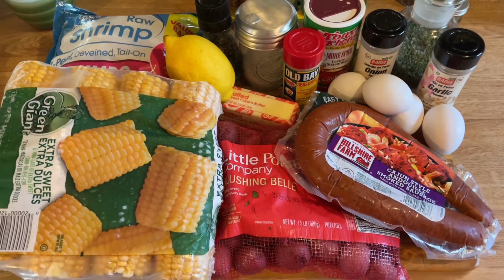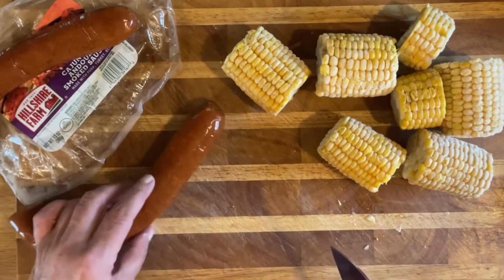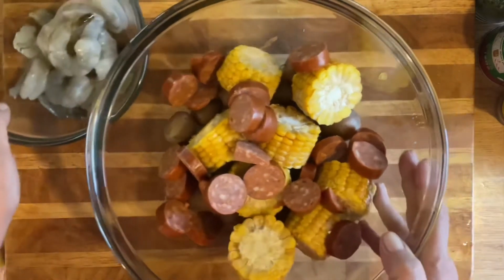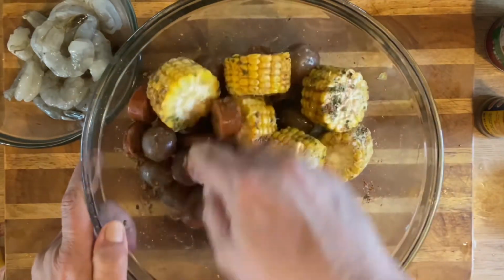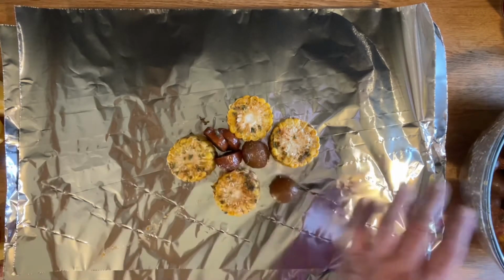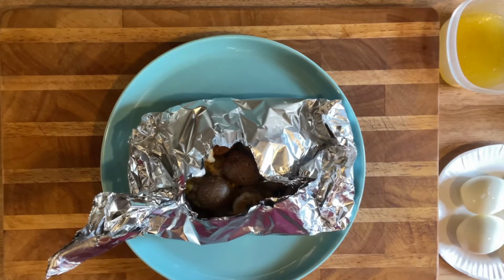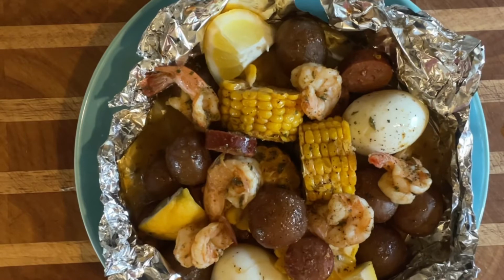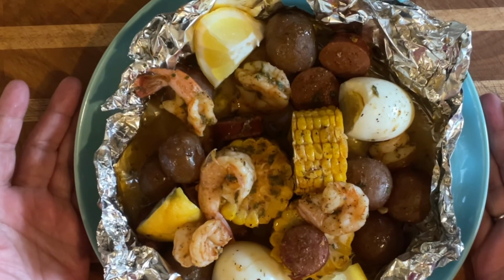SHRIMP BOIL - OVEN FOIL PACK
Hello Everyone!
Thank you for visiting my channel and watching my videos, I enjoy making them for you.

 Welcome new members!

To get free $ 10.00 to start
Use My Code  -  uagkakc

The barking and eating you hear in the videos is my little Chihuahua Justice.  Meet Justice here.